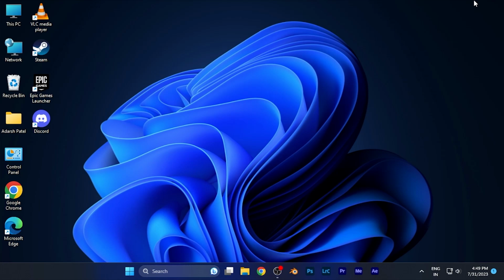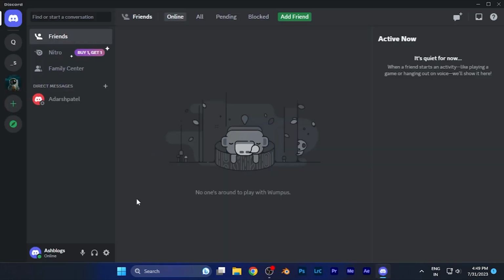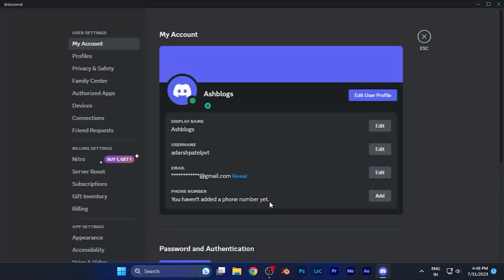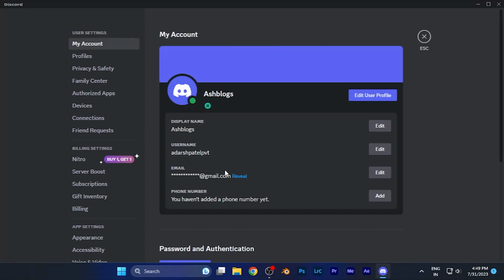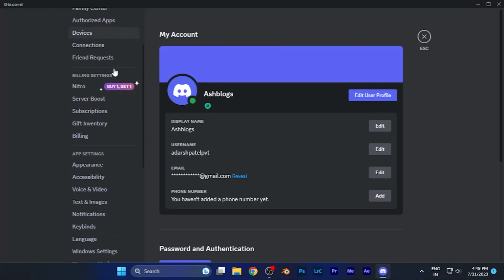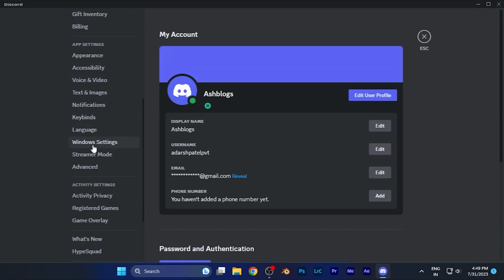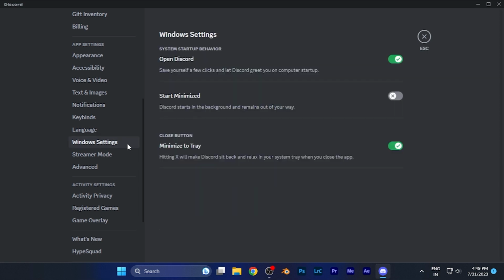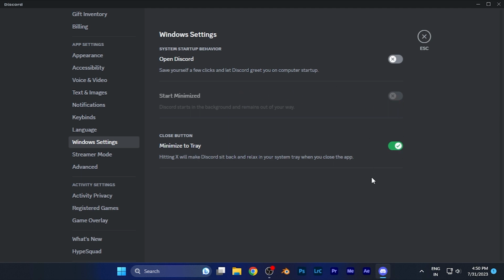How to Disable Auto Startup of Discord on Windows 11 PC/Laptop [easy]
Tired of Discord launching automatically every time you start your Windows 11 PC or laptop? This quick and easy tutorial will guide you through the process of disabling Discord's auto startup feature. Take control of your startup applications and enjoy a clutter-free boot experience. Follow these steps to stop Discord from launching on startup in just a few clicks.